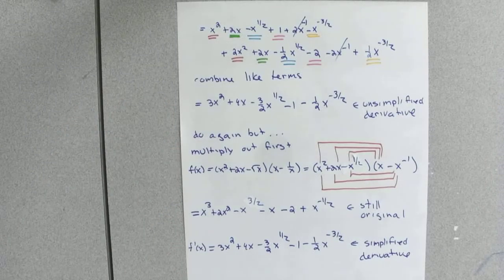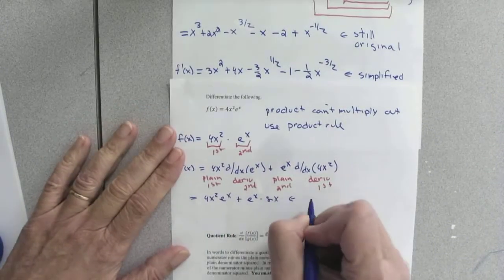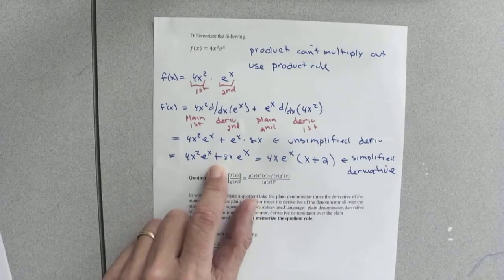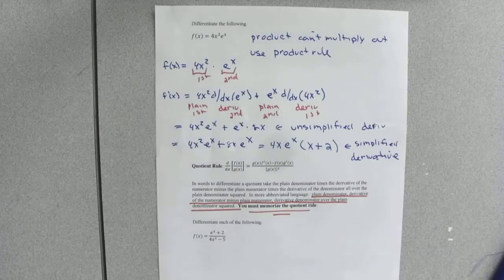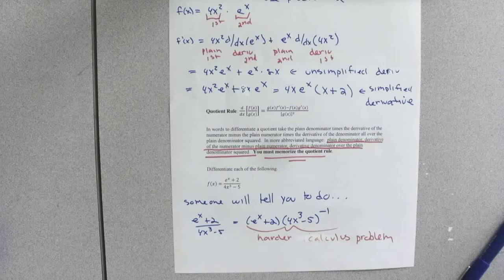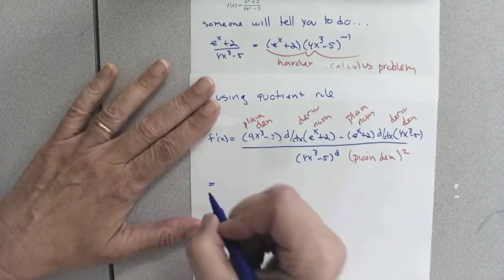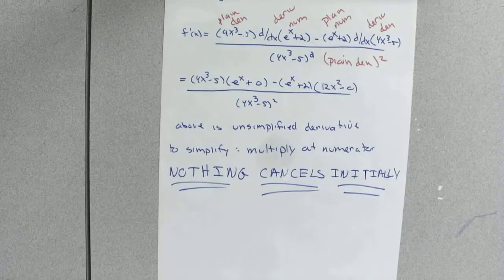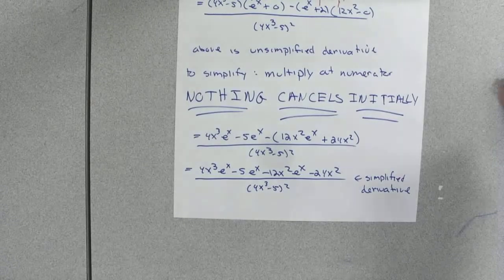Calculus 1 Section 3.3 Video 9